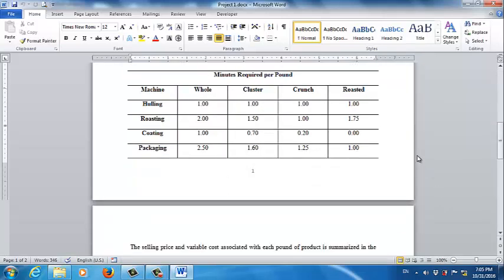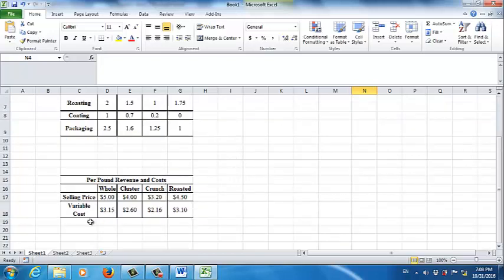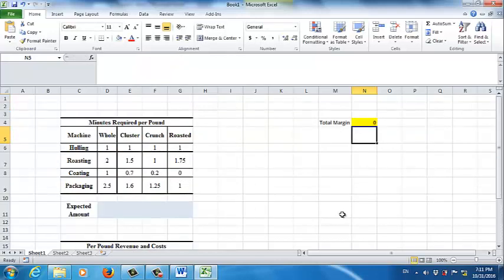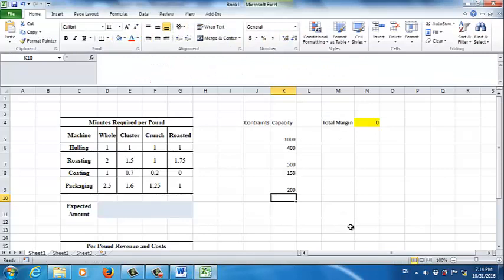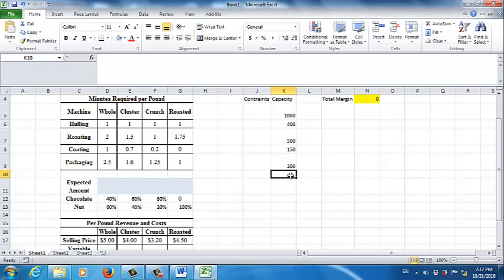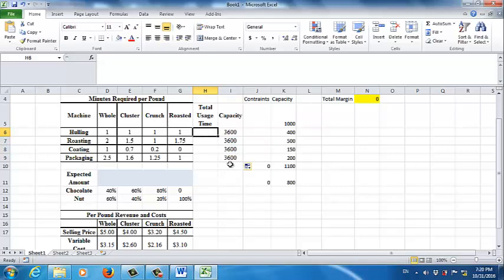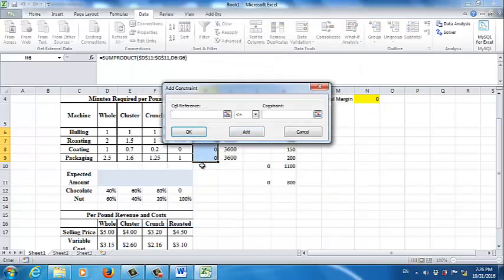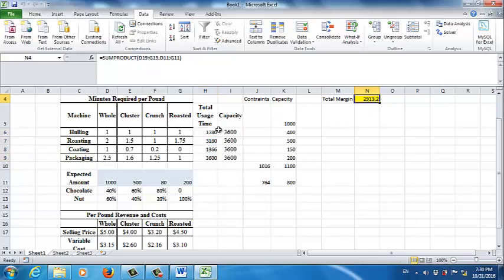Project 1 Solution: Profit Maximization